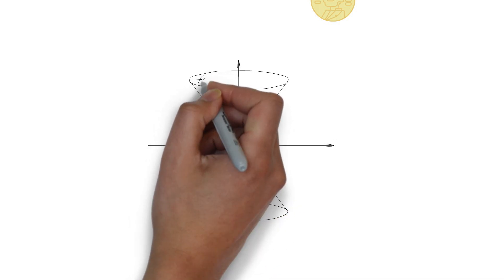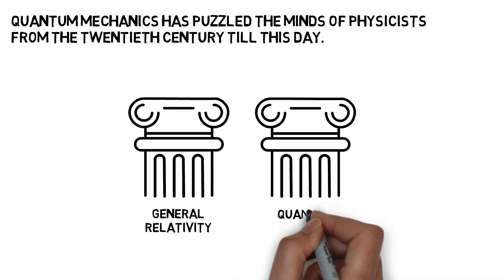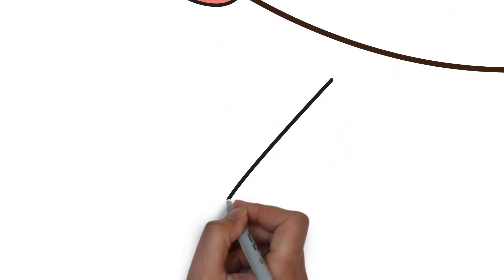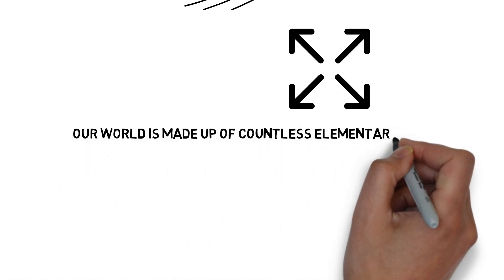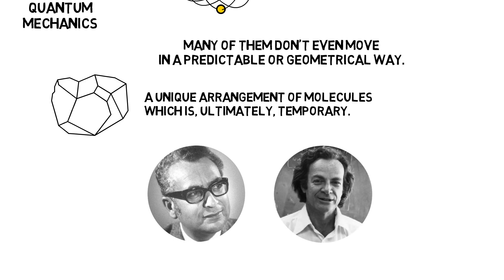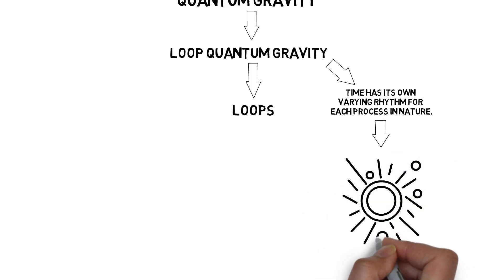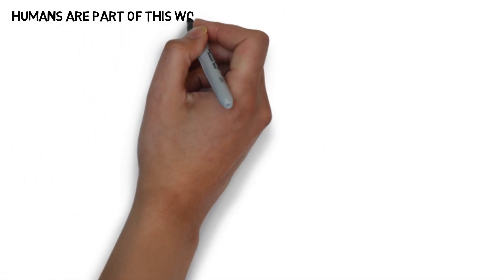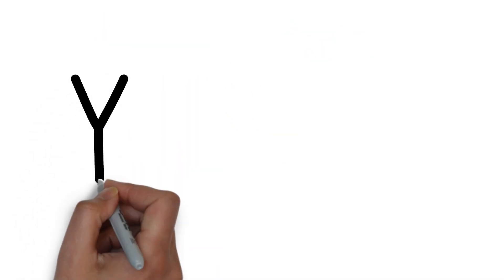Seven Brief lessons on Physics by Carlo Rovelli | ANIMATED BOOK SUMMARY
Script: Blinkist

The twentieth century gave us two wondrous visions of our world: Einstein’s theory of general relativity and quantum mechanics. General relativity has given us an understanding of the big picture – the cosmos and how large bodies of mass interact with one another. Quantum mechanics has given us an understanding of the microscopic world of atoms and particles. These two theories have revealed a great deal about our universe, yet they also contradict each other. So, new theories are being sought to unify our laws of nature. Meanwhile, it’s important to remember that humans not only observe but are also beholden to the laws of modern physics.